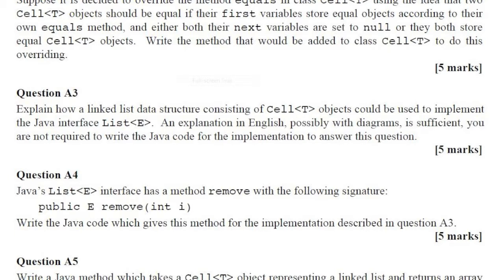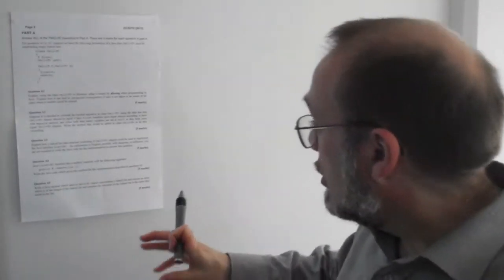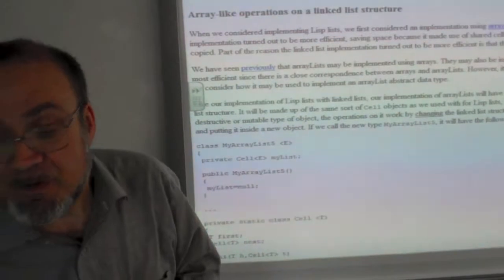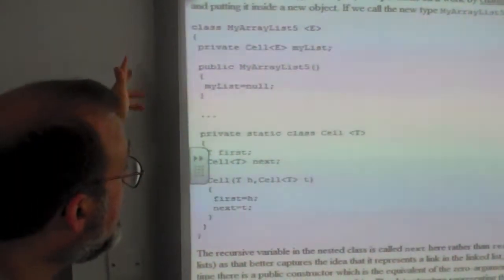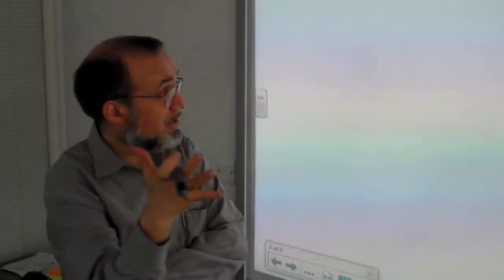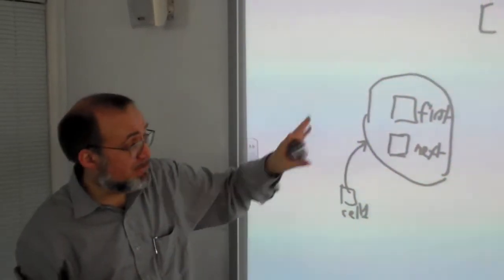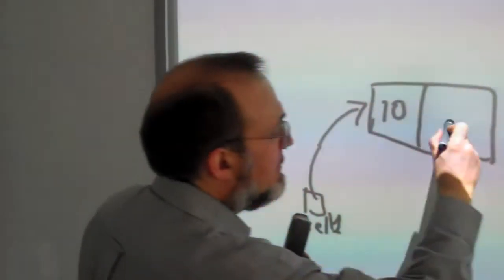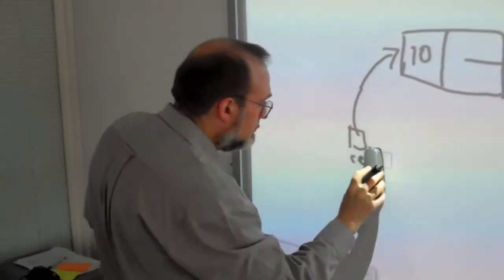Matthew Huntbach revision tips: question 3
Dr Matthew Huntbach from the School of Electronic Engineering & Computer Science looks at five past exam questions and explains how to prepare for, and approach each one. This is particularly for students taking the ECS510U module - Algorithms and Data Structures in an Object-Oriented Framework